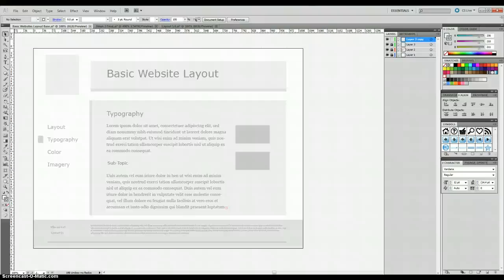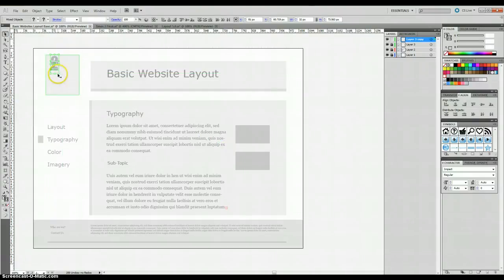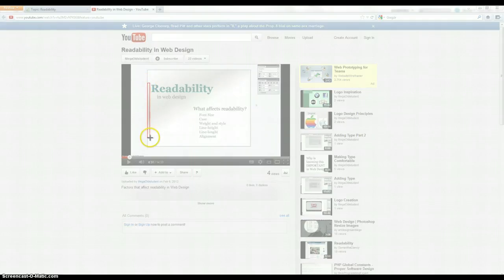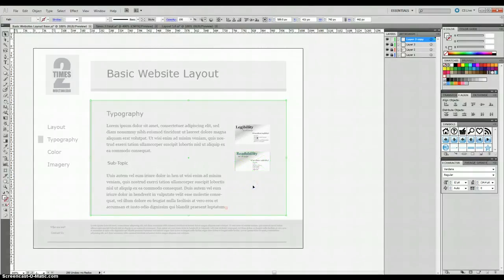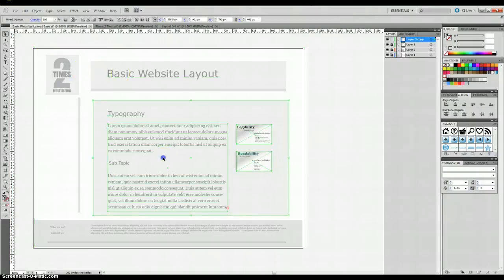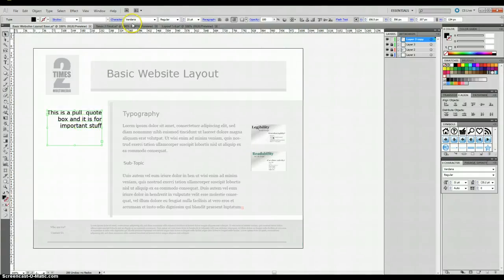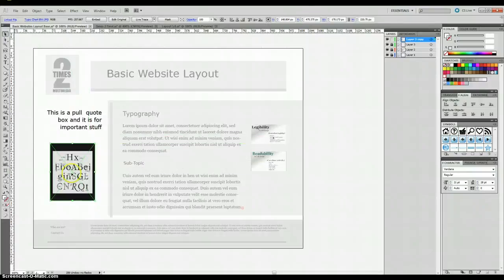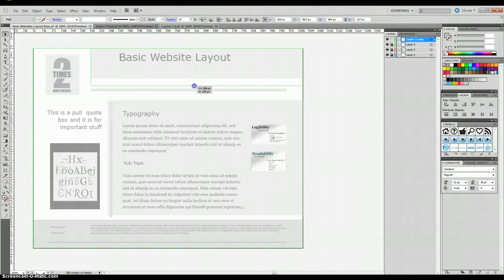Adding Images Part 1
How add images and Alter layout